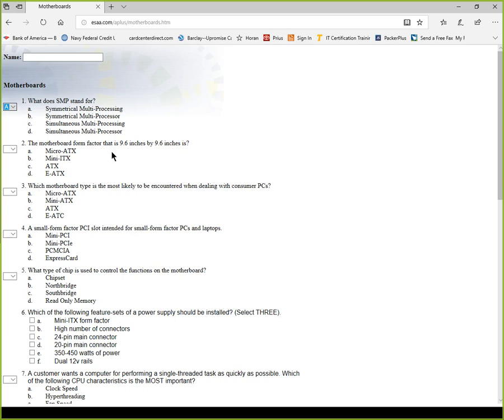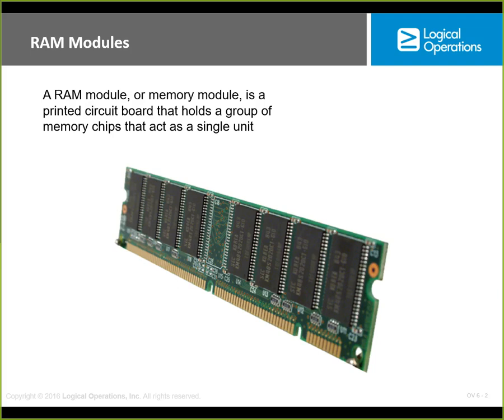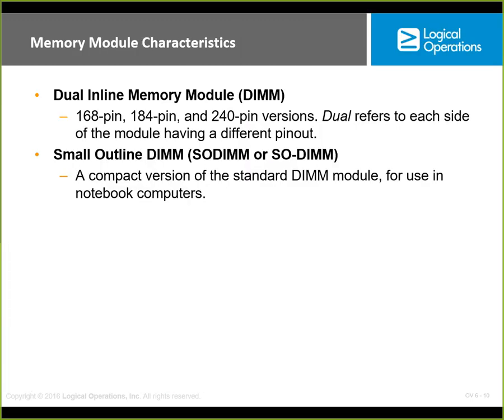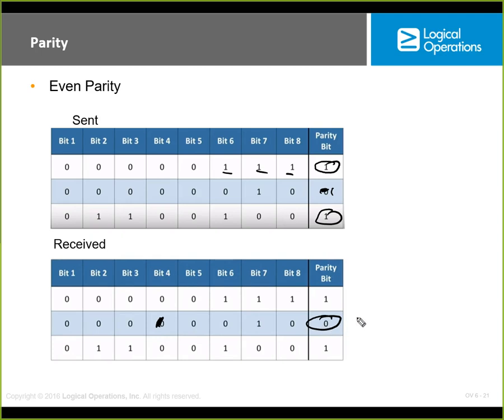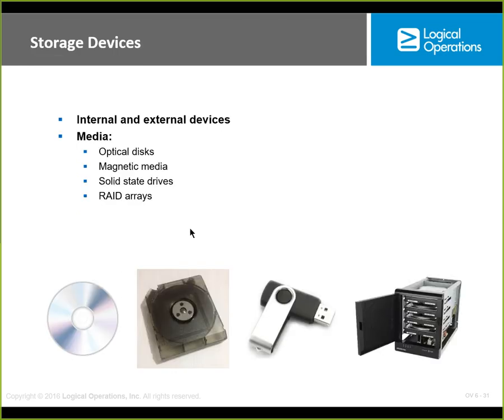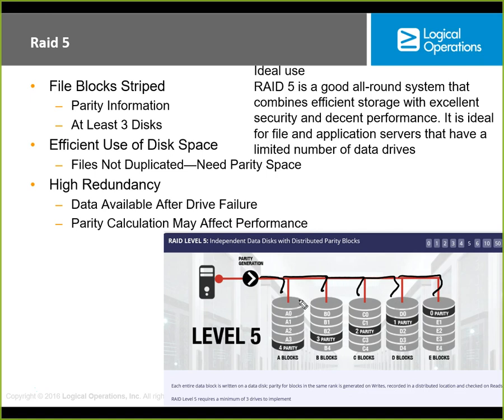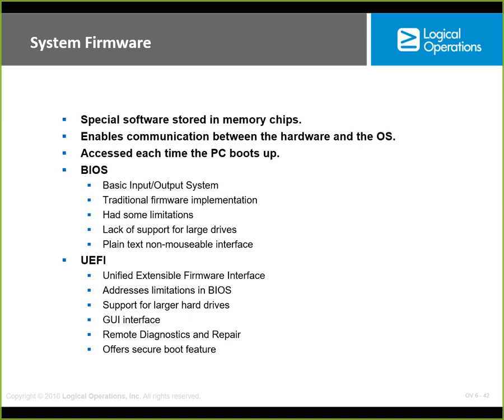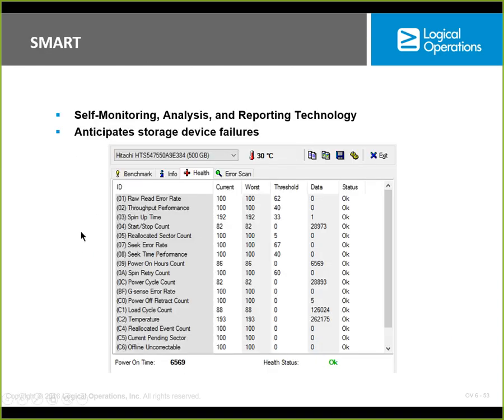LQStorage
A+ Lecture covering RAM and Storage Options.  Discuss and Create RAID.